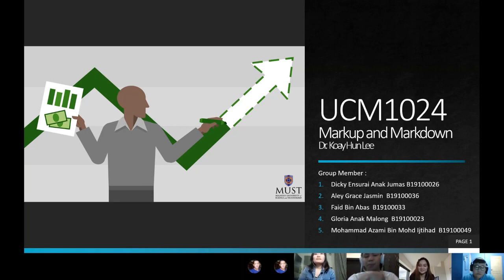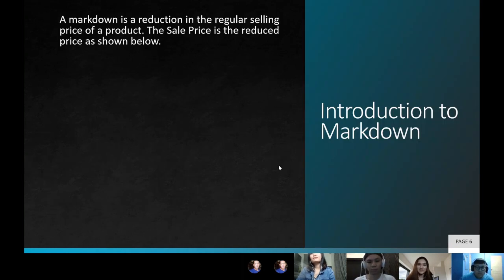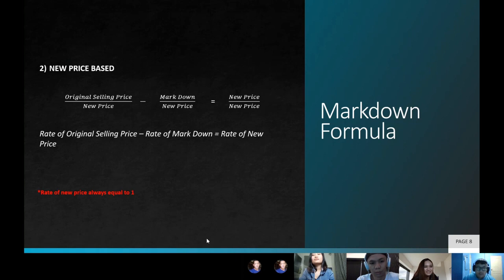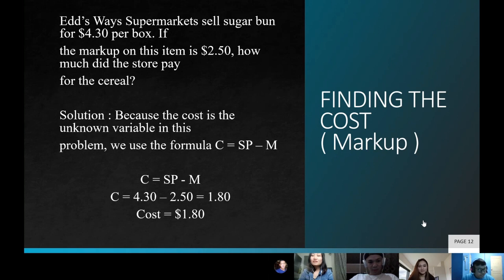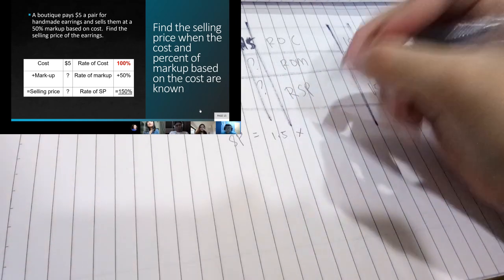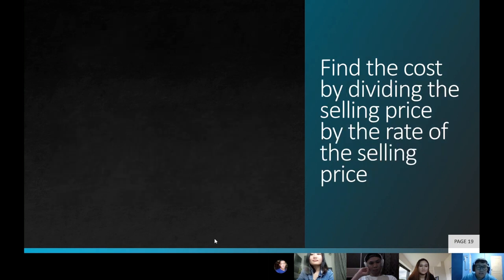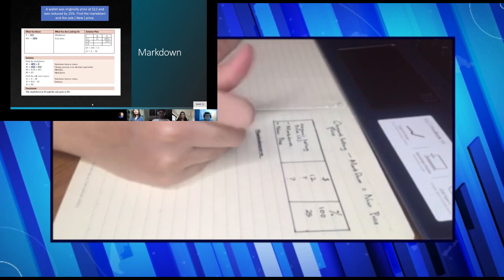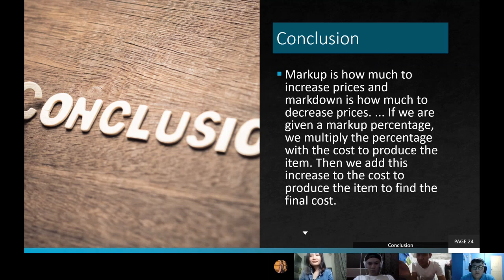Mathematics Presentation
UCM1024 Markup and Markdown